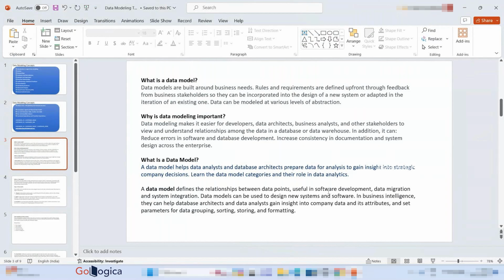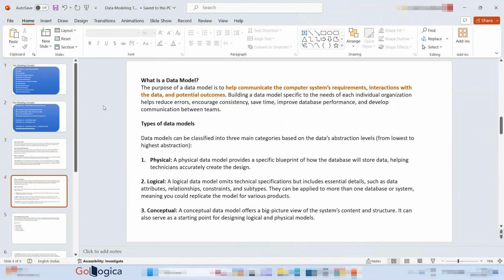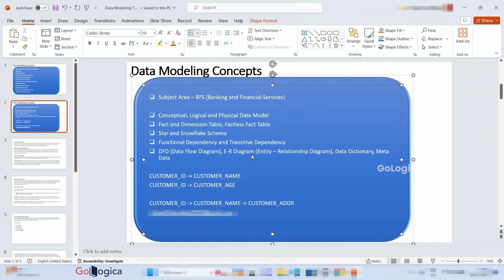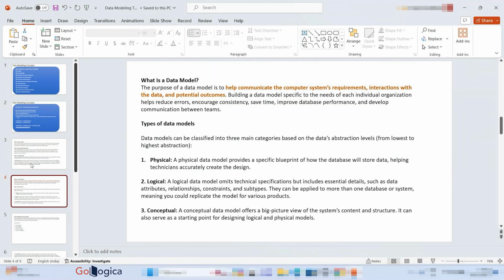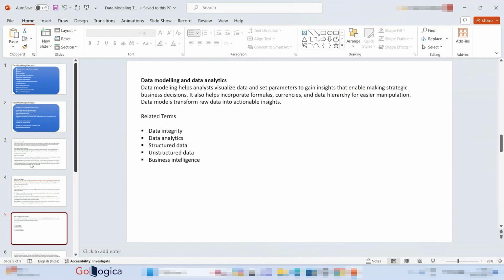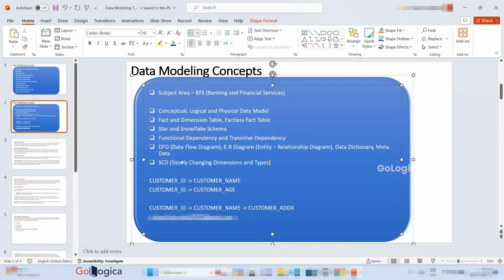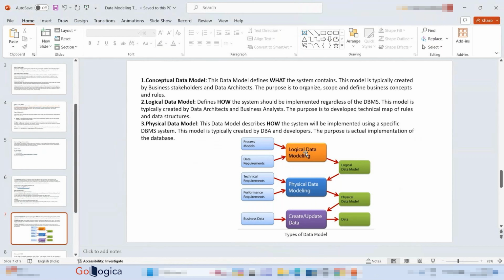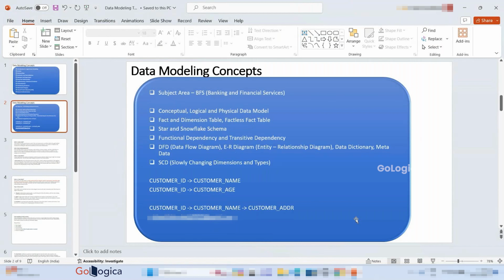Data Modeling Overview: Concepts and Types | GoLogica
"🔍 Watch out for GoLogica Data Modeling Session’s 🌐

Master the Art of Data Modeling with GoLogica - Live Session!

🌐 Ready to sculpt your data into actionable insights? Join GoLogica's exclusive Data Modeling Concepts and Types Session and delve into the world of precision and clarity in data representation! 🚀

Data Modeling is the foundation of sound database design, enabling organizations to structure their data for optimal storage, retrieval, and analysis. Whether you're an aspiring data professional or an enthusiast, this Concepts and Types Session is your gateway to unraveling the art and science of Data Modeling.

🚀 Why Data Modeling with GoLogica?
At GoLogica, we believe in empowering individuals with the latest skills, and Data Modeling is a cornerstone in the realm of data management. Our expert trainers will guide you through the intricacies of Data Modeling, showcasing its importance, methodologies, and real-world applications.

📚 Key Session Highlights:
* Introduction to Data Modeling: Understand the fundamentals and importance of data modeling in the data lifecycle.

* Key Concepts: Explore Entity-Relationship Diagrams (ERDs), normalization, and other crucial data modeling concepts.

* Applications: Learn how Data Modeling enhances database design for efficient data storage and retrieval.

* Live Concepts and Types: Witness the practical application of Data
Modeling tools and techniques.

* Q&A Session: Get your questions answered by our expert trainers.

🔧 Hands-On Experience:

Immerse yourself in a live Concepts and Types of Data Modeling, where you'll witness the creation of effective data models and their impact on database design. Gain practical insights into the tools and methodologies used by industry professionals.

🌟 Why Attend?
- Master the fundamentals of Data Modeling for effective database design.

- Explore the practical applications and real-world scenarios through a live Concepts and Types.

- Gain insights into the tools and methodologies used by data professionals.

Don't miss this opportunity to unravel the world of Data Modeling with GoLogica! Elevate your data management skills and sculpt your data for optimal insights and decision-making.

👍 Enroll for GoLogica Data Modeling Training

📕 Importance of Data modeling and using different Technologies in Data Modeling
📕 What is the best data modeling Tool to use in 2024?